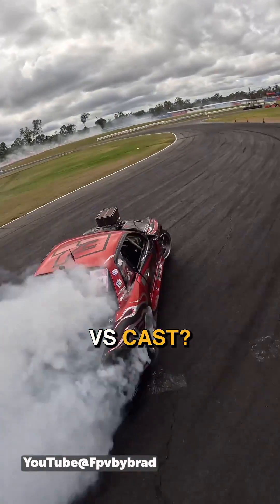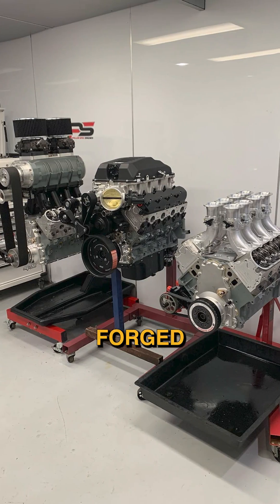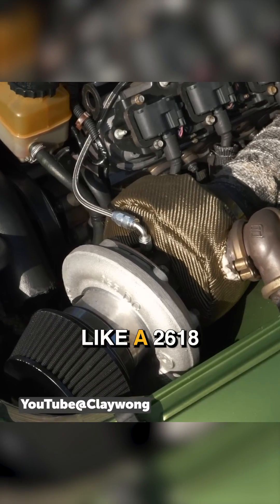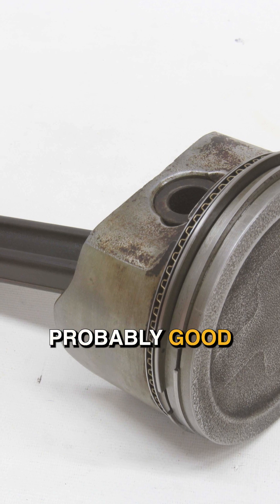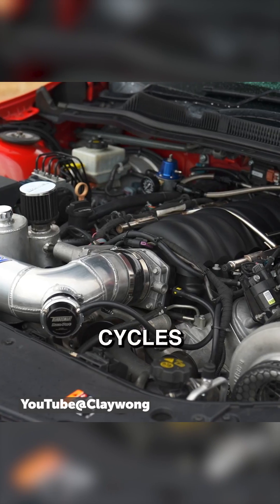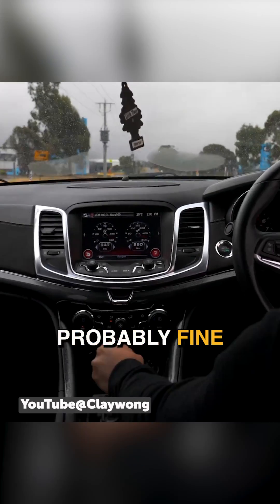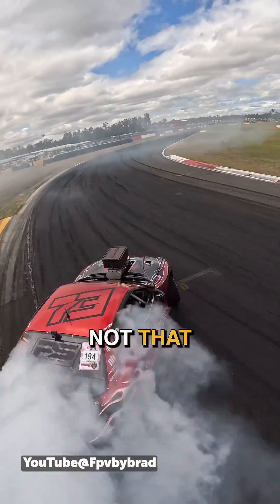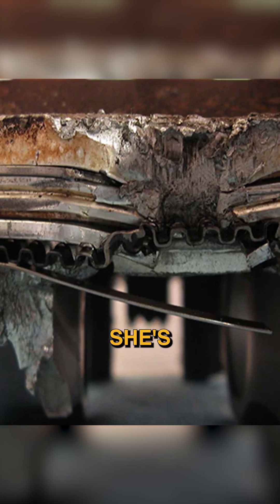Are cast pistons actually crap?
Are forged pistons always the best choice for any high-power application, or will cast pistons sometimes be just fine.

This is just one small cut from an excellent HPA Tuned In podcast episode '12: Building a BIG-POWER LS That Actually Lasts. [PODCAST]'

The formula for building a big-power LS is pretty simple — but things get a little more complicated when the motor needs to produce all that power for sustained periods of time in applications like drift or circuit racing. In this episode, we sit down with Mitch Pullen of Pullen Spec Engines, who specialises in putting together ultra-durable LS builds to discuss the ins and outs of these motors and much more.

Thanks to his father’s involvement in motorsport, Mitch Pullen started young, assisting in the pits and moving into the karting world at 10 years old. By 14, he was building engines, creating his own wiring harnesses, and figuring out fabrication. It’s probably no surprise, then, that he left school fairly early to learn everything he could about nearly all aspects of motorsport engineering.

Although Mitch is a jack of all trades, he decided to focus on performance engine building, and this now sees him running the well-respected and very busy Pullen Spec Engines based out of the Gold Coast in Queensland, Australia.

In this conversation, Mitch goes into detail about how he builds LSs, discussing their inherent weaknesses and strengths and the work that’s needed to create a motor that can sustain high horsepower and high RPMs for more than just a pull or two on the motorway or a run down the strip.

Mitch is also well known for his unique S13 Silvia competition drift car, which runs a massive Roots-style blower sitting atop a Dart iron-block LS. There are a few obvious questions when it comes to this setup — why bother with this type of supercharger, how does it behave in a drift car, and can you even see anything when you’re driving? Mitch answers all these questions and more.

The conversation finishes with some great discussions around car setup, forged vs cast engine parts, performance aircraft engine builds, and more.